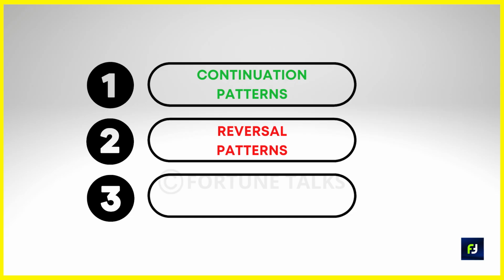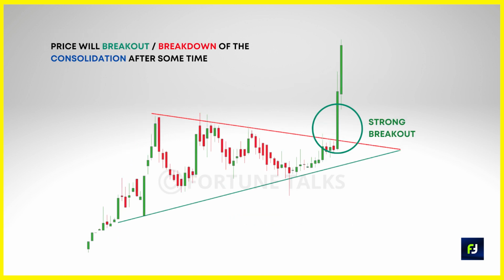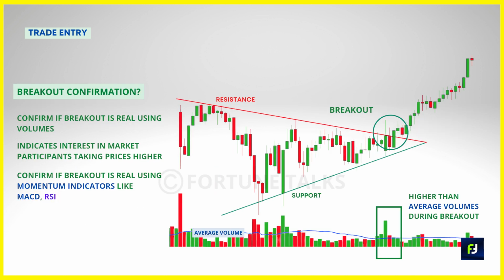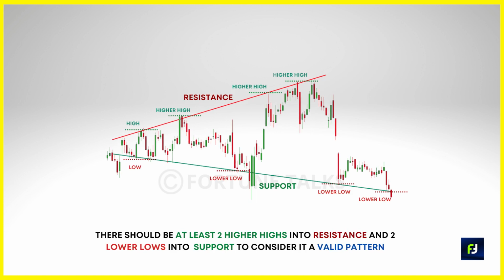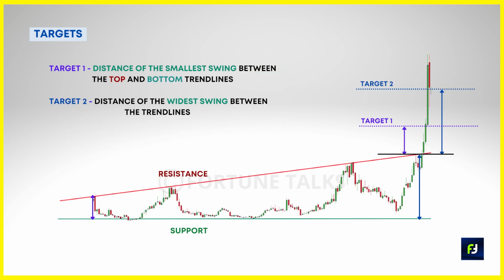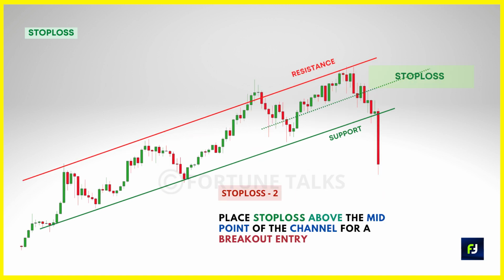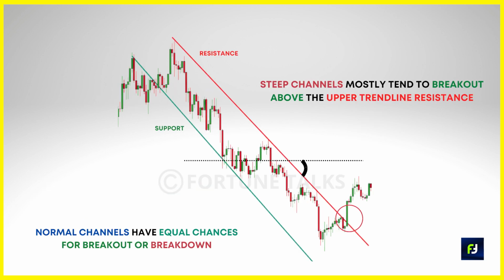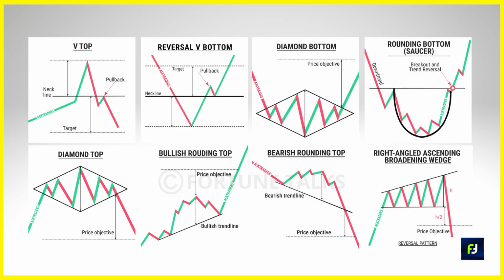Become KING of 'Chart Patterns' 🔥| Ultimate Chart Patterns course | Neutral Chart Patterns | Part 3